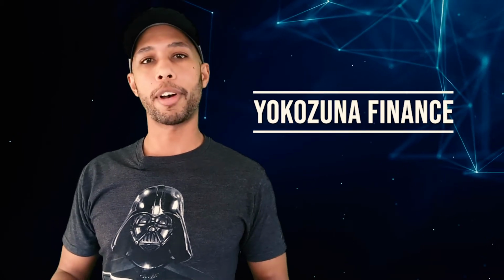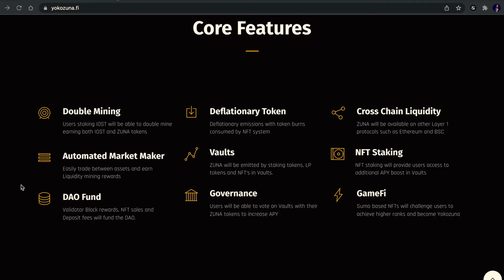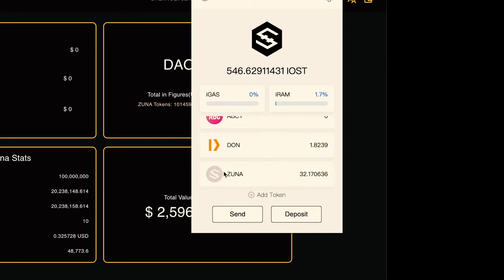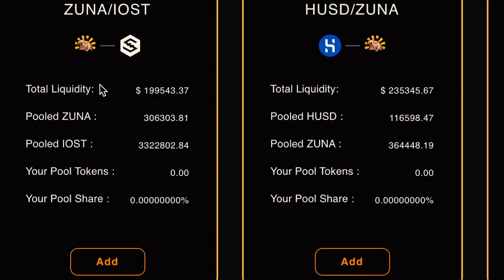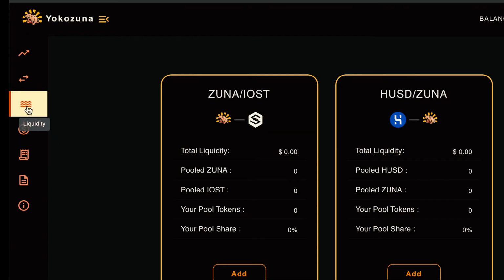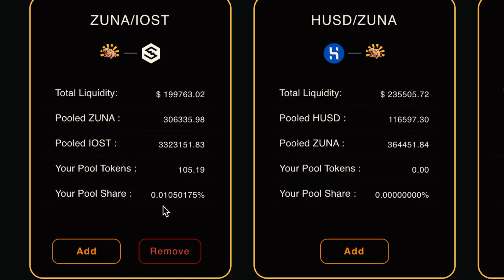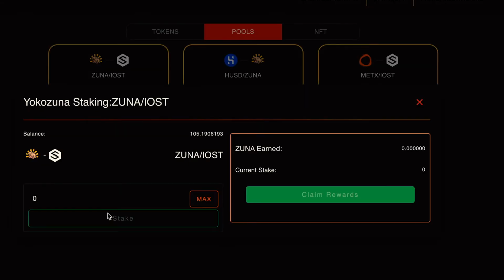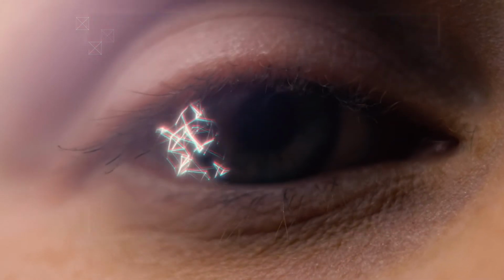Yield Farming vs Staking. Over 1,000% With Yokozuna Finance!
Earning passive income with your Crytpo does not have to be complicated. Yield Farming versus Staking. What are the differences, risks, and what pays more? Live Yield Farming example with Yokozuna Finance. They just launched on IOST blockchain, and are paying over 1,000% on their native Zuna Tokens.

Solid Yield Farming Projects...

NFT Digital Displays. Display your NFT art like traditional artwork